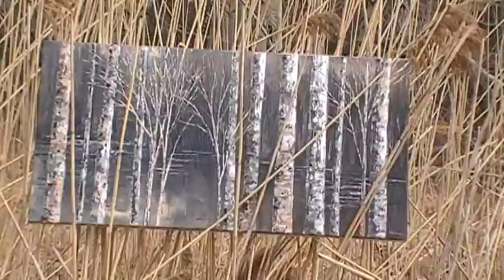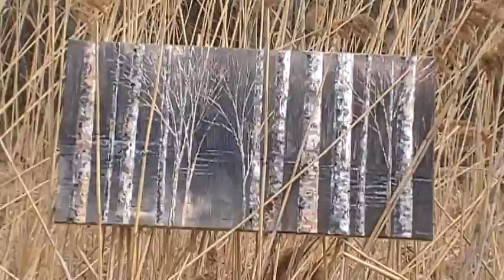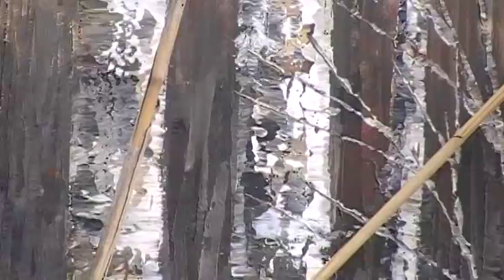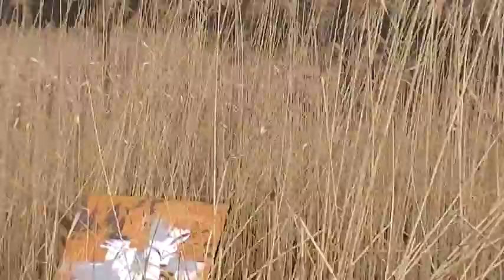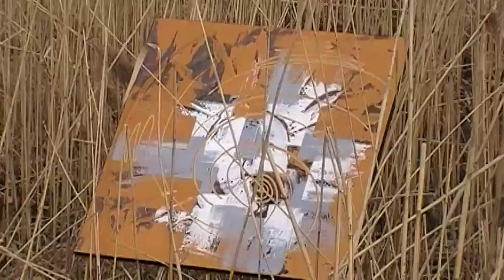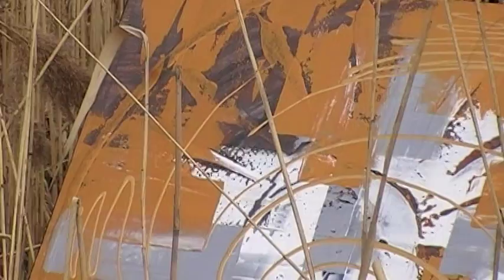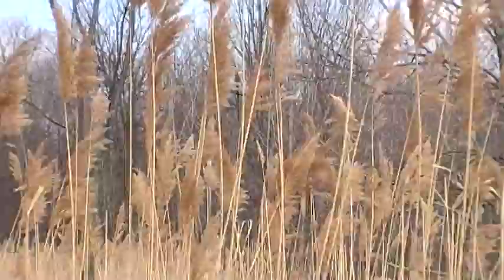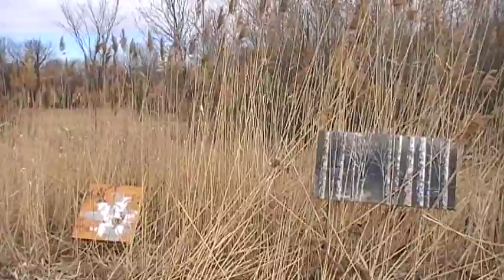Offroad ARTIST films paintings in natural habitat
Offroad Artist comes across a family of paintings by Tatiana Iliina in the wild.